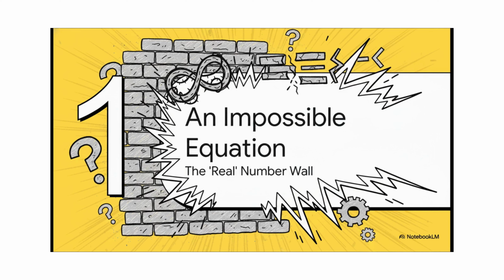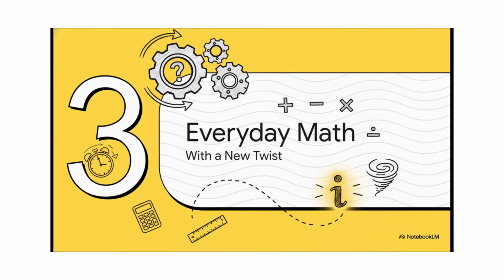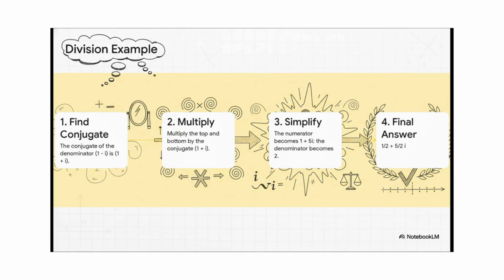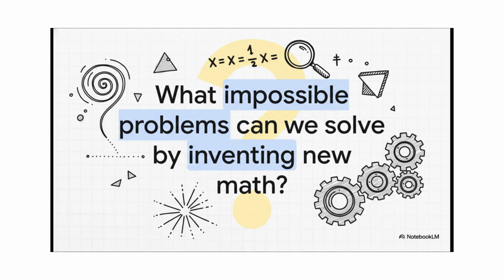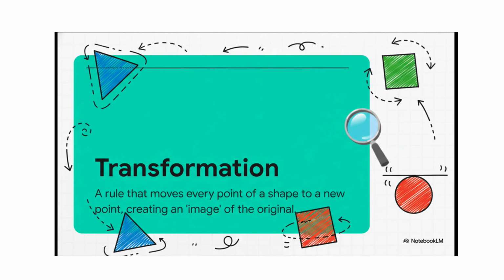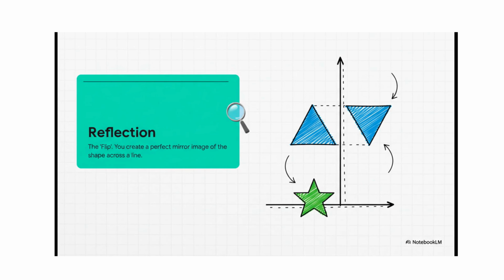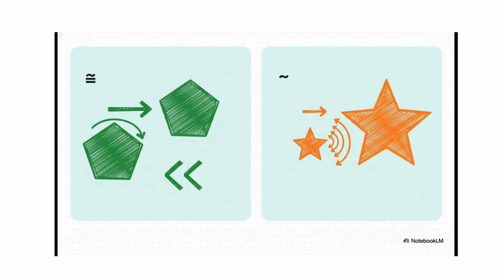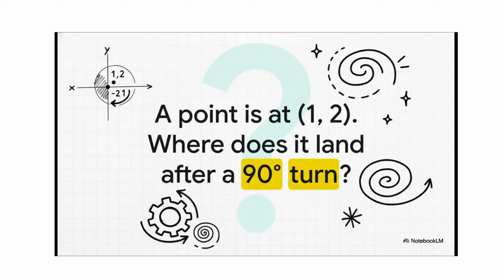Complex Numbers | Transformations & Symmetry | Learnify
Complex numbers and transformations feeling abstract or disconnected from geometry?
This video will help you see numbers, shapes, and symmetry as one connected system.
Complex numbers and geometric transformations are powerful topics where algebra meets geometry. Many students struggle because they learn formulas without understanding the geometric meaning and symmetry behind them.
In this video, you’ll learn in a clear, step-by-step, exam-oriented way:
• Meaning and need for complex numbers
• Imaginary unit and representation on the Argand plane
• Operations on complex numbers
• Modulus and argument explained visually
• Introduction to geometric transformations
• Translations, rotations, reflections, and enlargements
• Symmetry in shapes and graphs
• Connection between complex numbers and transformations
• Common exam mistakes and smart solving strategies
This lesson is perfect if you want to:
✔ Understand complex numbers visually
✔ Master transformations and symmetry with logic
✔ Prepare confidently for school exams and higher mathematics
This channel focuses on visual reasoning, conceptual depth, and exam-smart learning.
These topics bridge algebra and geometry—did this video make them clearer? Reply YES or NO 👇